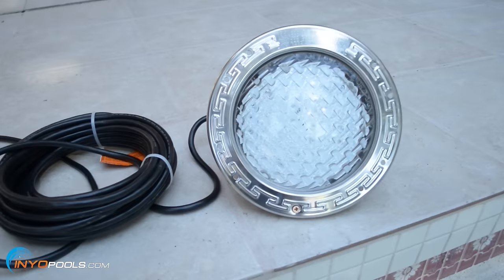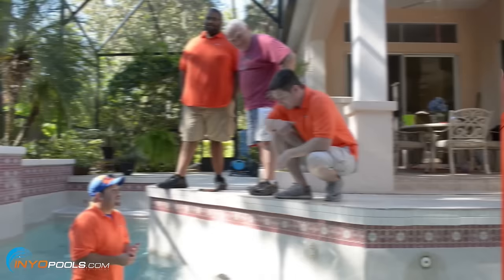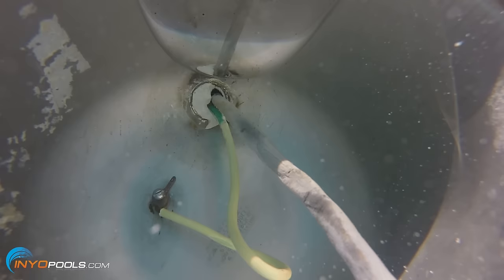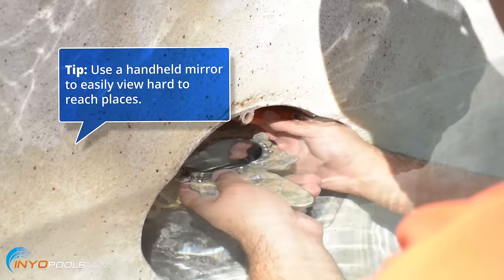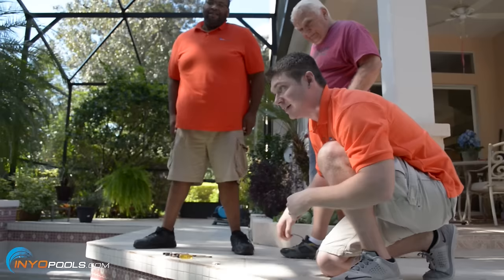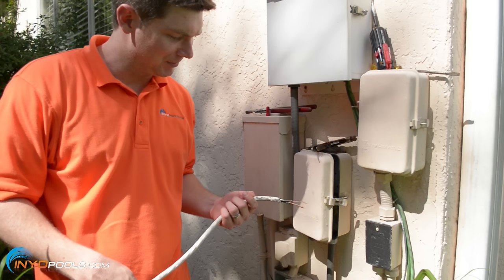Poolside Repair: How To Install A Pool Light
Looking to repair your old pool light?

In this episode, Matt and Rob help a pool owner replace his inground pool light.

Step 1 – Pick the Right Replacement Light
You have made the decision to replace your plain white pool white with a color changing LED; the next thing is figuring out which LED will fit your light’s niche and cord length.

replacment pentair amerilite
Pentair Amerilite dimensions
Most incandescent pool lights are a standard size, around 10.12 inches in diameter; for which a LED light fixture like the Pentair Intellibrite, Hayward Colorlogic, and Pureline PureColors are drop-in replacements. If you do not have the original light to measure or just, want to double check you are getting the right light don’t hesitate to call us.

You will also need to measure the length of electrical needed for the installation. To ensure make sure you do not come up short when installing the new light measure the following:

measure the distance from the pool light niche to the power source,
the rise from the pool light to the power source,
tack on five to eight feet so you can pull the light on deck for maintenance later.
In our installation, we are replacing a Pentair Amerilite with an exact drop-in replacement the Pureline PureColors

Step 2 – Turn off Power, Cut Cable to Old Fixture
To make your light circuit safe before removing the old light, shut off your light’s breaker. oOnce this is done, you can remove the light from the niche and snip the power cable just behind the light fixture.

Step 3 – Prepare the Niche, Conduit for New Cable Installation
pool light epoxy
Pool niche with epoxy plug
To pull the cable through the conduit, we must remove the watertight seal attaching it to the niche. The most common ways of sealing the niche are epoxy and rubber cord stoppers.

For this installation, the original cable was epoxied in. Remove the epoxy with a needle nosed plier and a flathead screwdriver. For time’s sake, we hope your light has a rubber cord stopper as they are much each to remove and can be re-used. When we install the new LED, we are using a cord stopper.

Step 4 – Tie, Tape, or Bond the New and Old Cables Together
installing pool light cable

By taping the new cable to the old cable before we pull it out, we complete two steps at once. We remove the old cable while also reinstalling the new light cable. Make sure to use heavy duty duct tape when you intertwine and tape the two cables together.

Step 5 – Pull the Old Cable Through
Get a good grip, and start pulling the old cable through the conduit. We were experiencing a stubborn cable, so we used a spray on silicon lube to make for easy sledding.

In our installation, the cables came loose, so we used a fish tape to pull the new cable. Before cutting the cable be certain you have five to eight feet of cable on the fixture end, so you can pull the light on deck for maintenance in the future.

Step 6 – Install Light Into Niche
Screw in the lock screw to secure the light into the niche.

Step 7 – Wiring a LED Pool Light
how to wire a led pool light

The wiring of LED lights should be similar if not the same as your original light, but to be safe, follow the wiring instructions provided in the owner’s manual.

Step 8 – Enjoy Your New Light